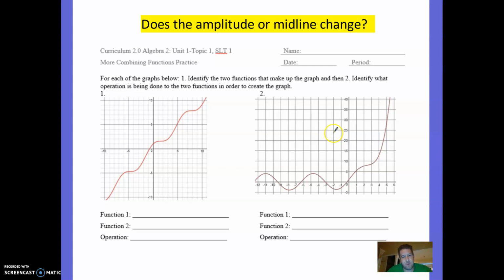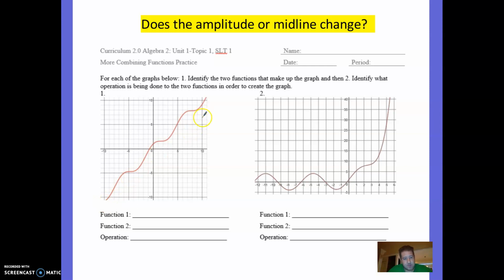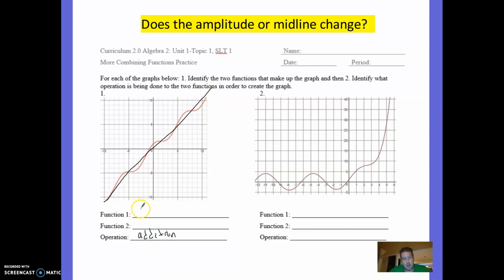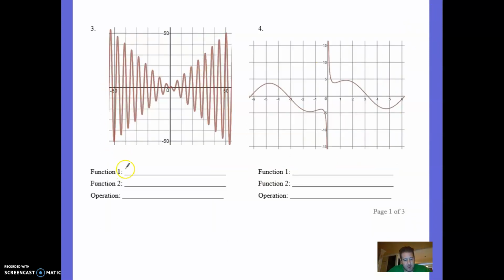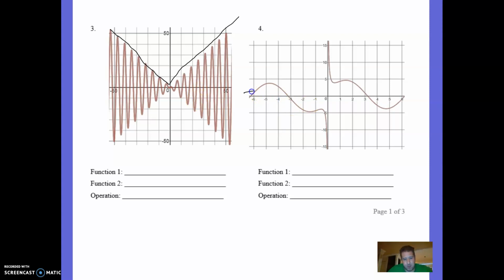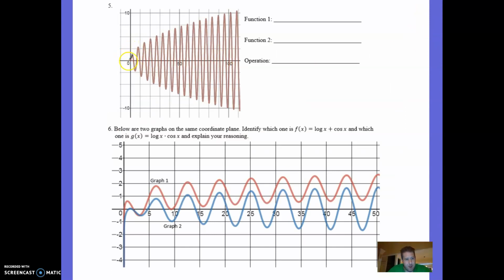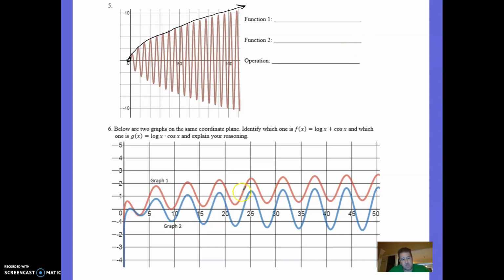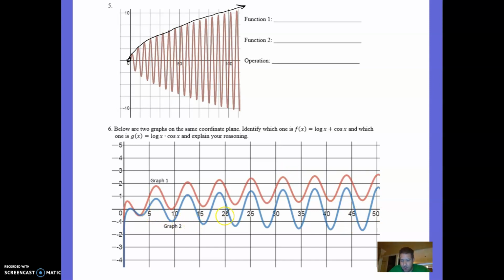Algebra II U4T1ASLT3 - Combining Functions Add/Multiply